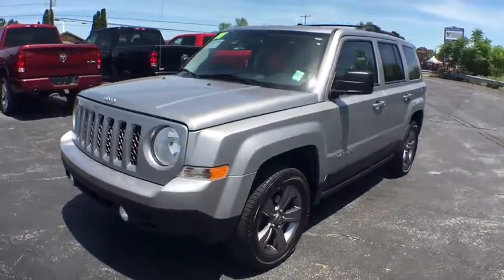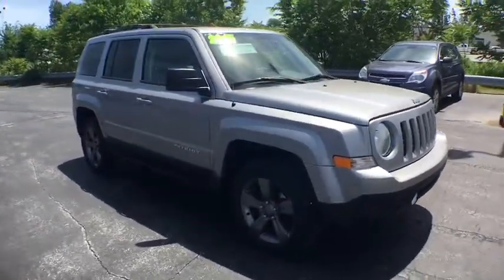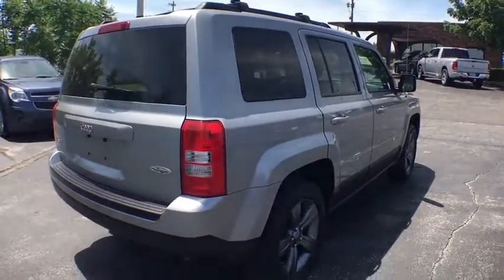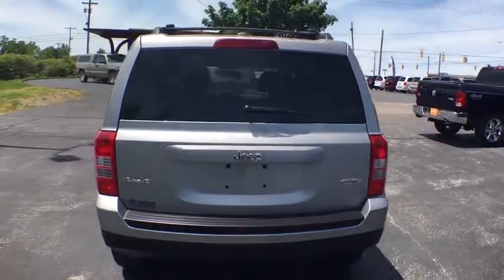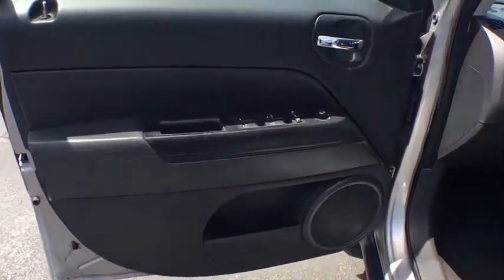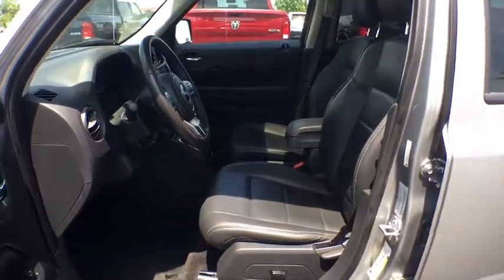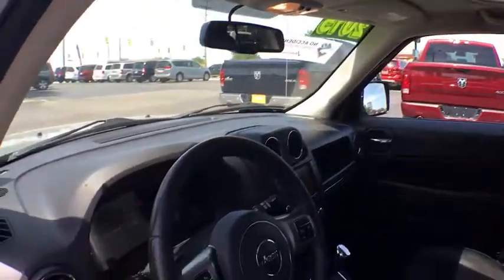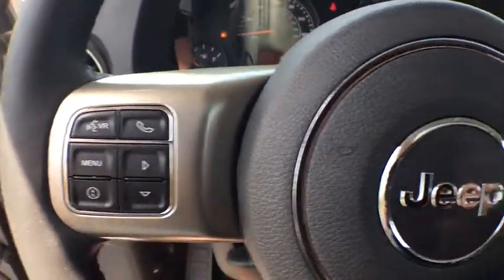2015 Jeep Patriot Owosso, East Lansing, Haslett, DeWitt, St. Johns, OK P5079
U 2015 Jeep Patriot available at Slingerland Chrysler in Owosso, Michigan. Servicing the East Lansing, Haslett, DeWitt, St. Johns, MI area.

Slingerland Chrysler
3640 E M 21